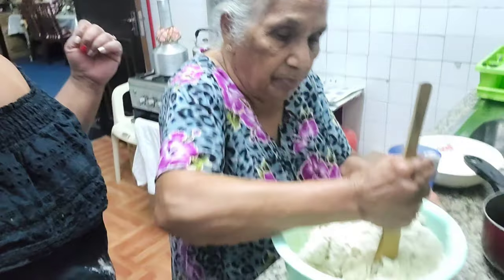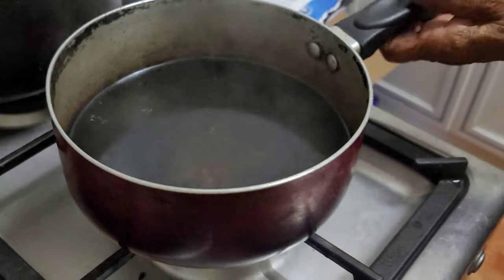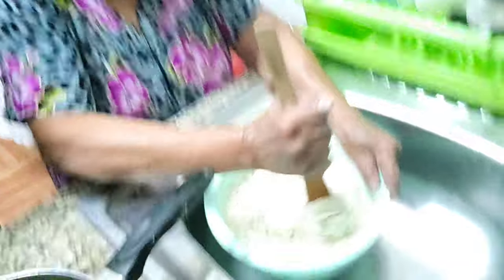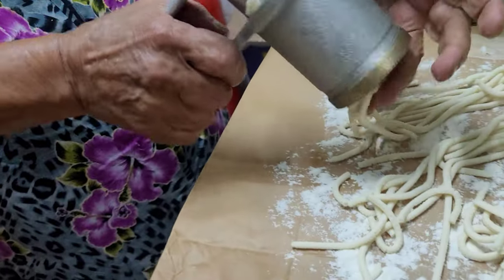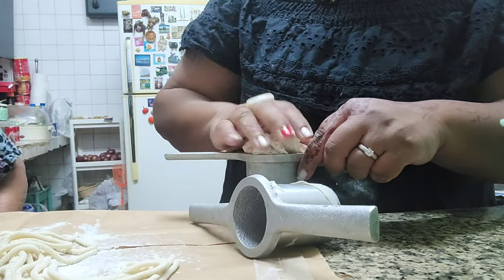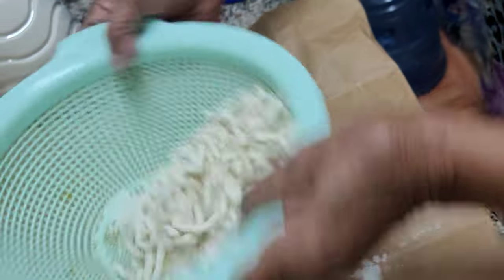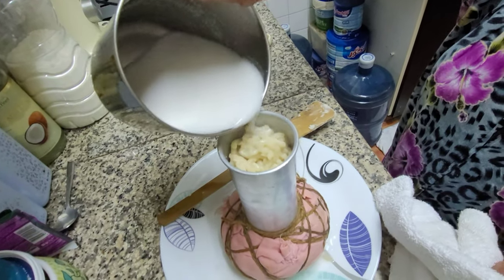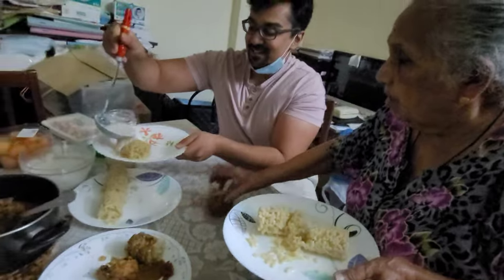Making Sri Lankan Mani Pittu with my Grandmother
Sri Lankan Mani Pittu is hard to find and even harder to make. On a recent visit Yashy got in the kitchen with her grandmother and here's what happened. You can find the full Sri Lankan food recipe